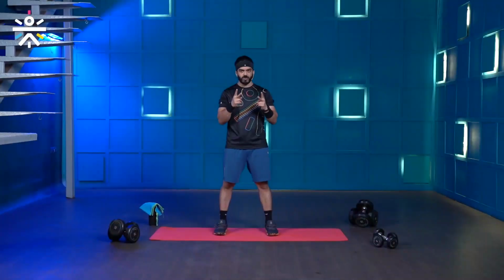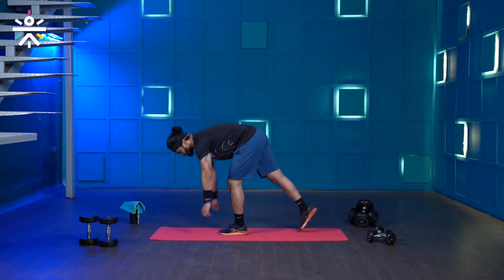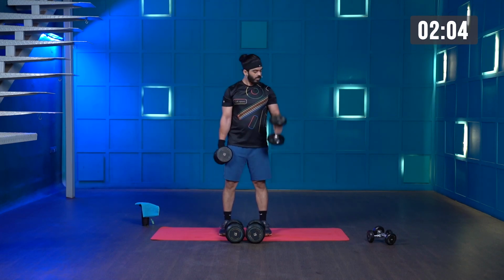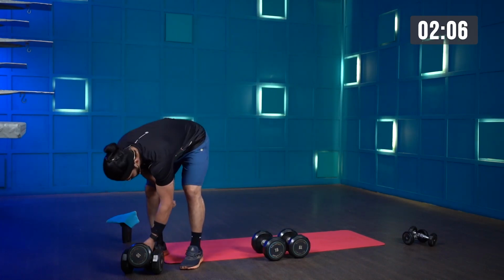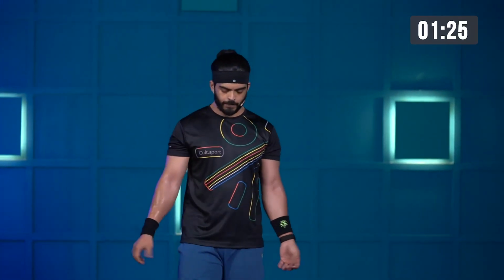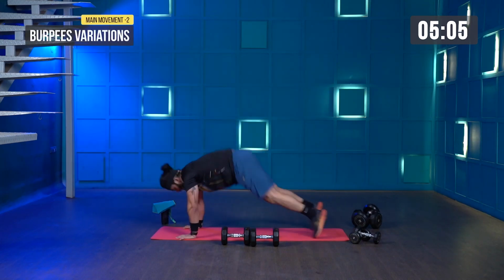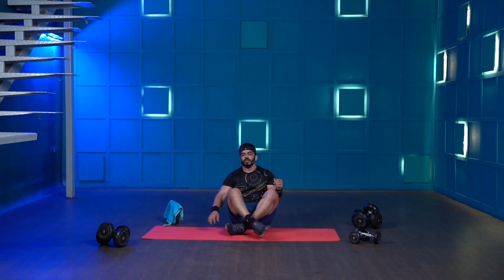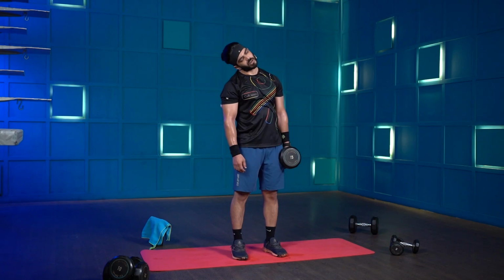Back & Biceps Cardio Workout |Cardio Strength Training Workout| l Equipment Workout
Back & Biceps Cardio Strength Workout from wearecult is the perfect workout for you to tone your back and biceps at home. Say yes to healthy living with wearecult!

We make group workouts fun, daily food healthy & tasty, mental fitness easy with yoga & meditation, and medical & lifestyle care hassle-free.